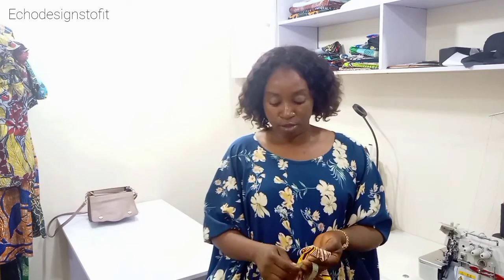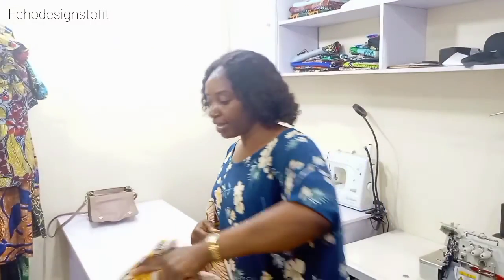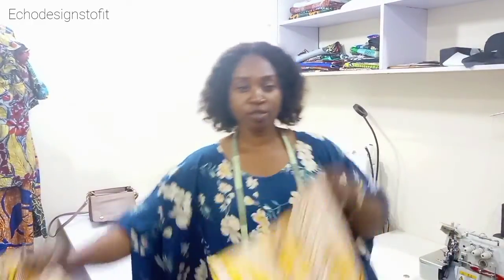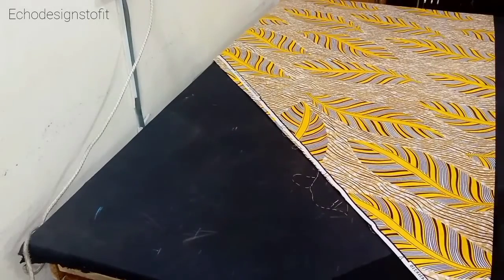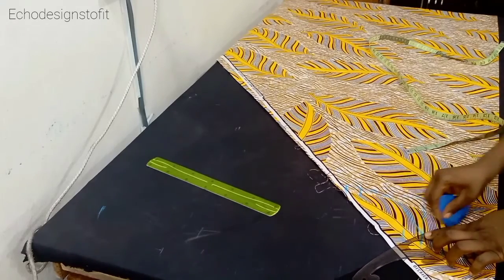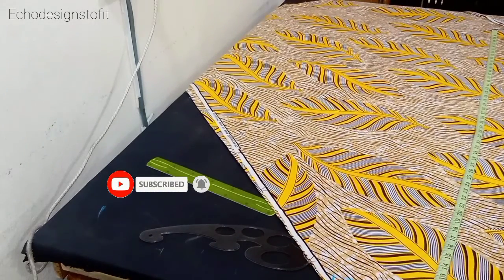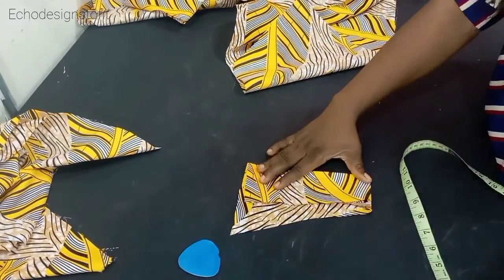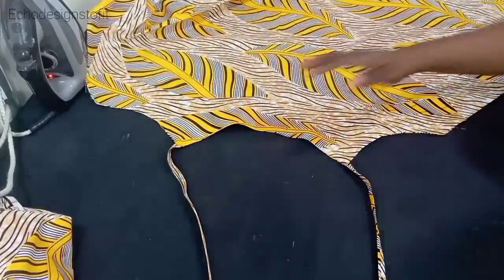Easy and best way to cut and sew a full length maxi flare/circle gown with African ankara print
DIY flare gown, How to sew a maxi gown, detailed tutorial on how to cut a circle maxi gown